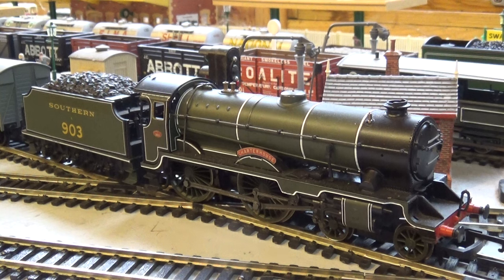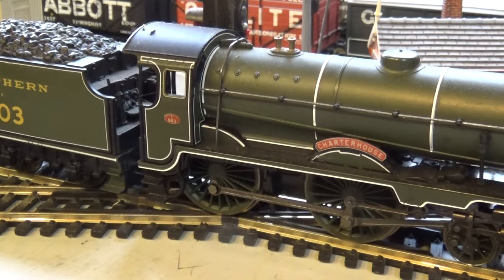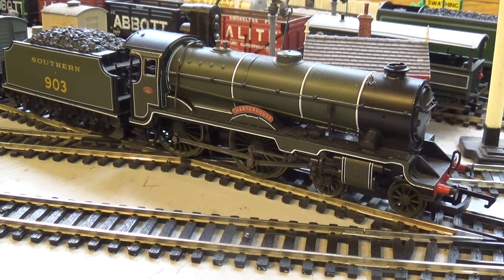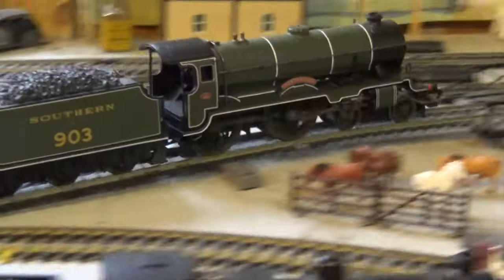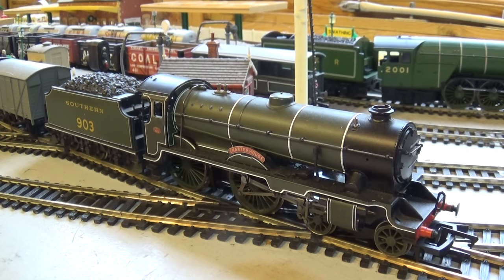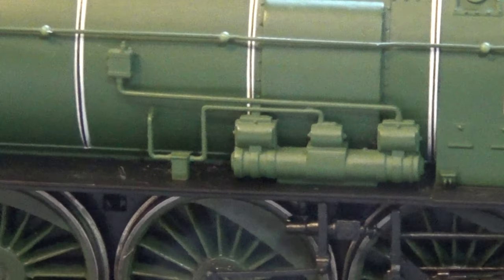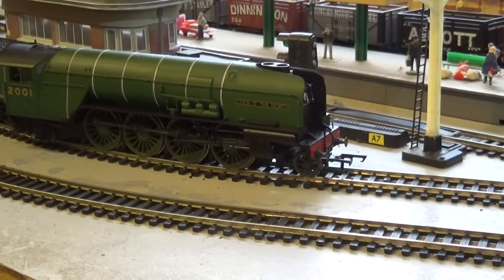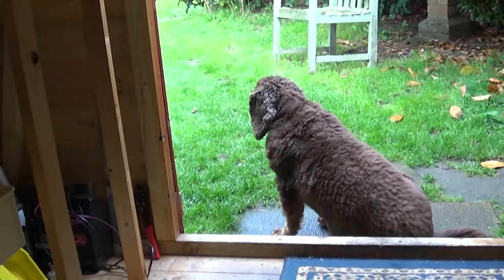Look at Loco's